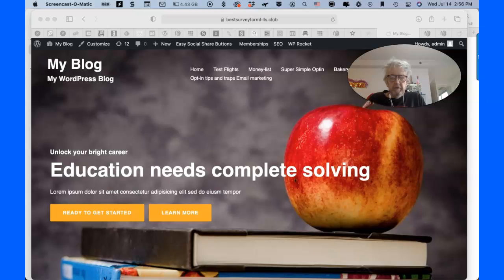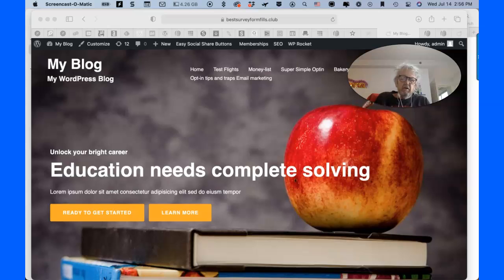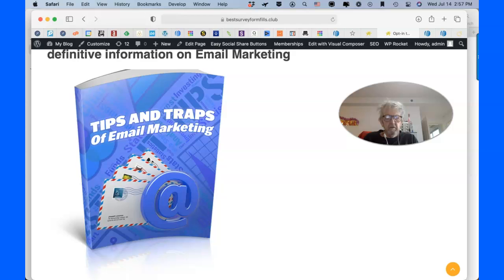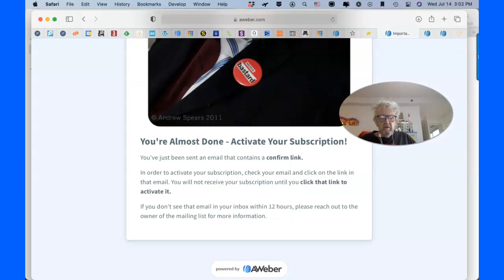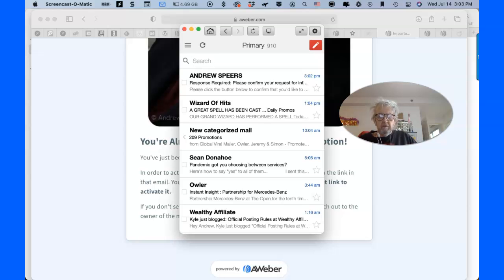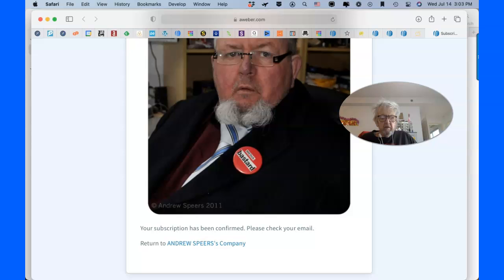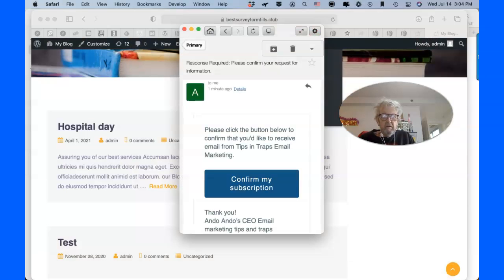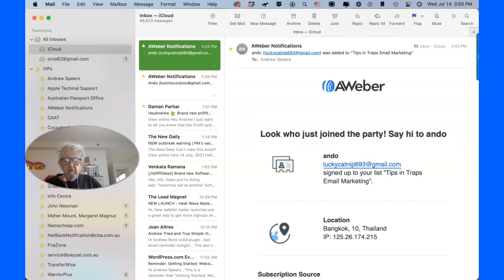Aweber done right is great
If you don't get it right it is going to damage you and not build a list click link for Tips and Traps in Email marketing I am not too well it took me almost 2 days to work through this